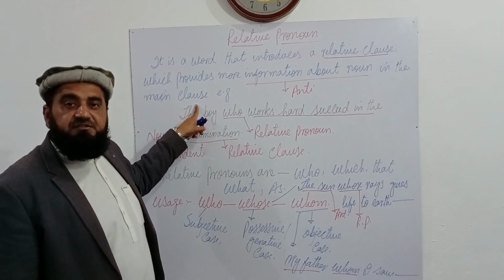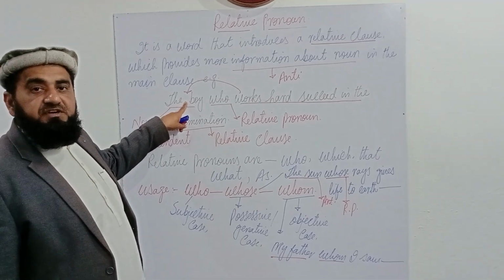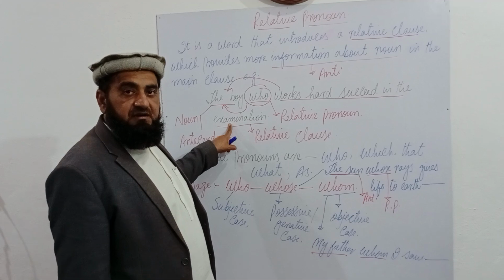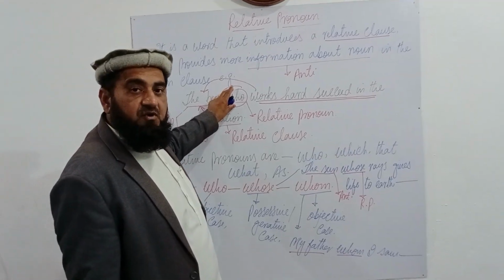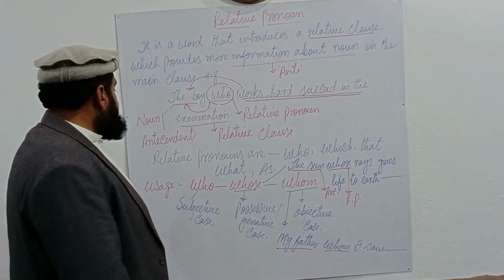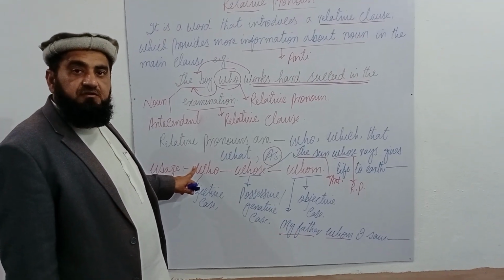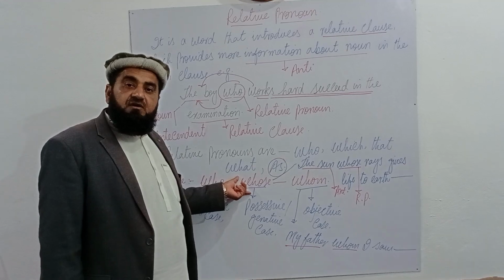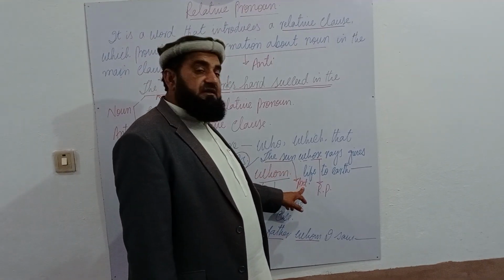pronoun, who and its usage.